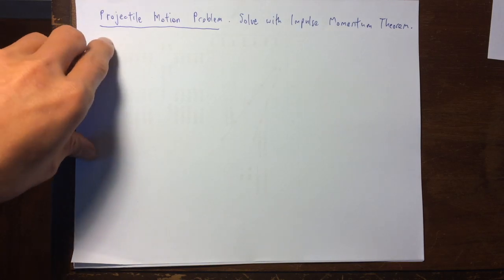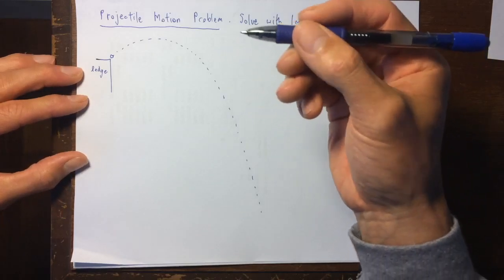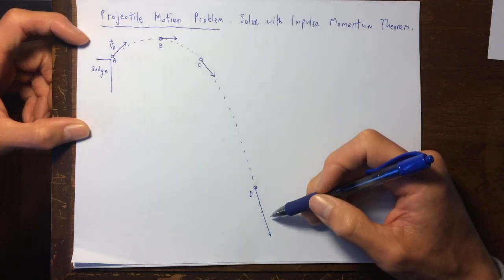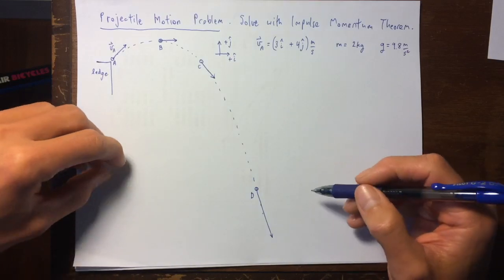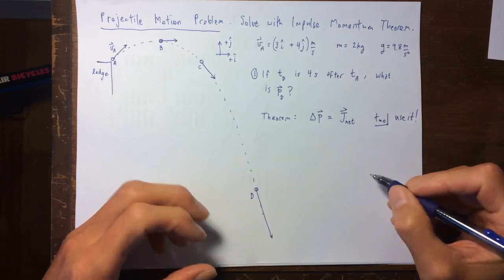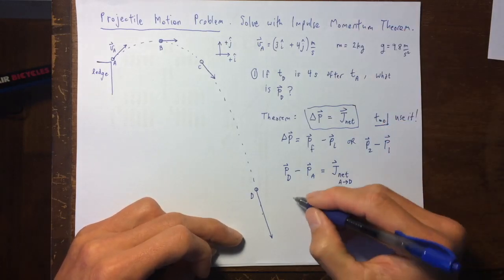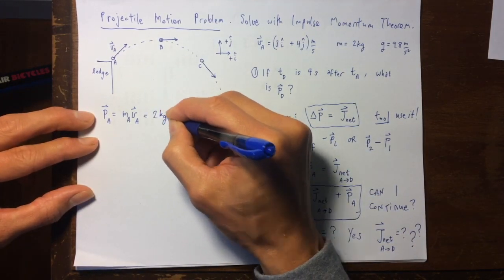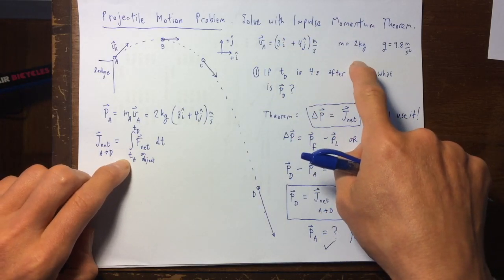Example of Using Impulse Momentum Theorem to Solve Projectile Motion Problems (1 of 3)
This video details efforts to use the Impulse Momentum Theorem to solve two problems associated with projectile motion. Although the questions can be completely solved by using simple modeling from projectile motion, this presentation of the solutions leverages  the Impulse Momentum theorem.